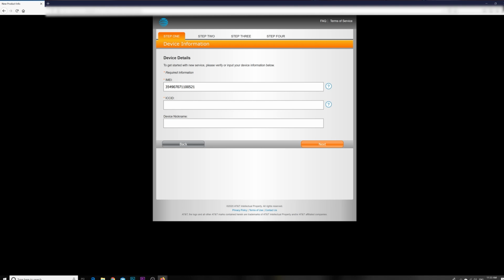Unlimited Data Hotspot At&t Android tablet Method Hack🤗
You can still get Unlimited Data Hotspot for AT&T. This is a step by step method/Hack on how to get a imei number for the android landing page and how to sign up for att unlimited for only 34.99 a month, I don't know how long this will last so get some accounts grandfather in now.

                            LEARN HOW TO BECOME AS RE-SELLER
👉MAKE SURE YOU INCLUDE YOUR EMAIL!👈

             SEND FAMILY AND FRIENDS ONLY OR YOU WILL BE ASKED

        PLEASE ALLOW, UP TO 5 HOURS BEFORE RECITE OF YOUR

DST Team